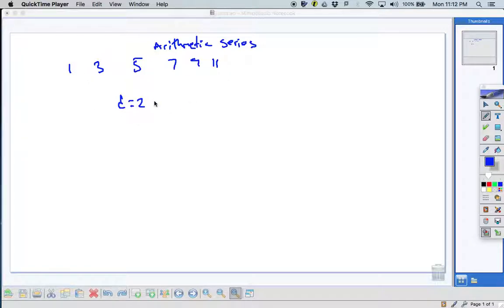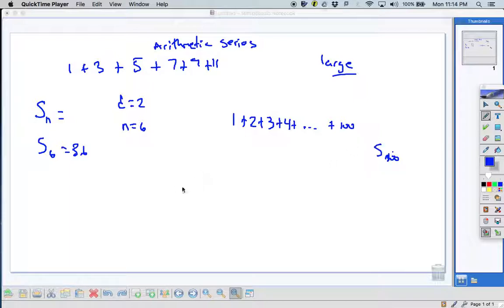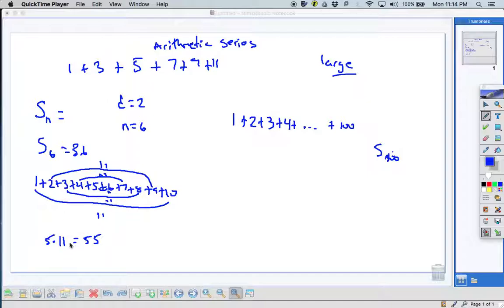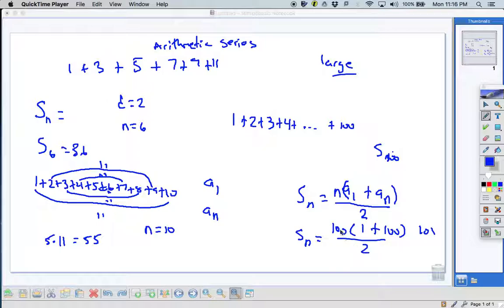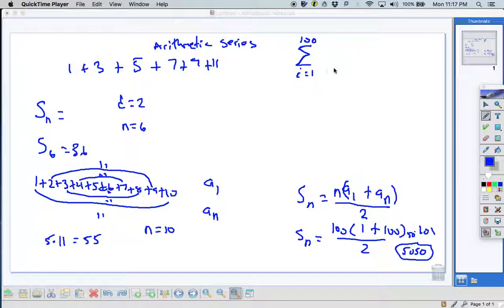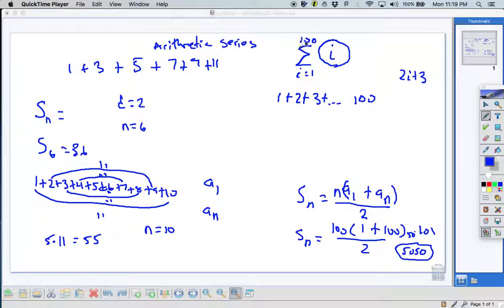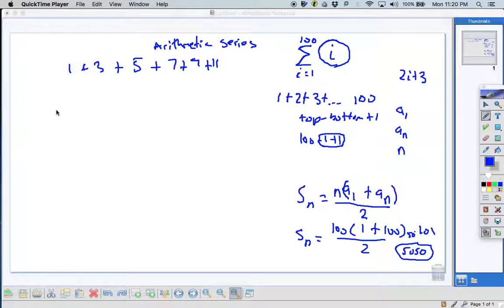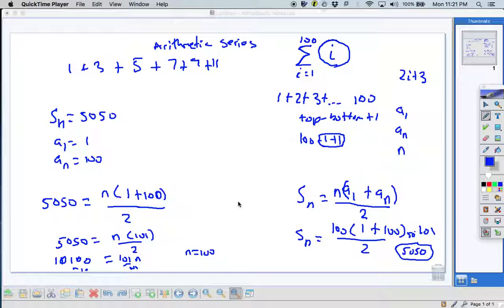Arithmetic Series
Solving problems with Arithmetic Series